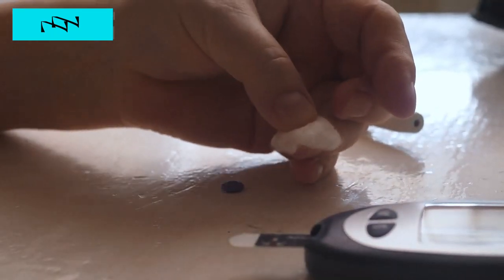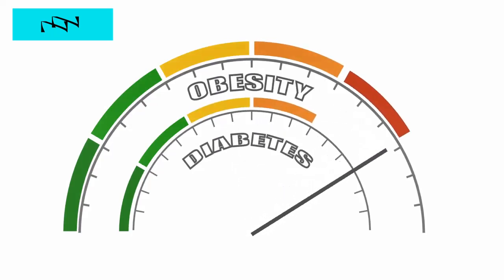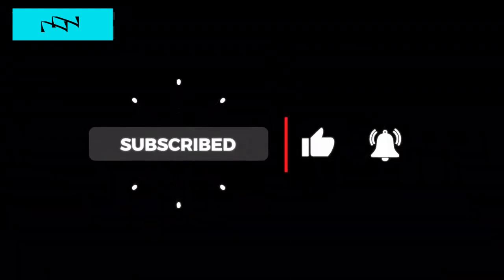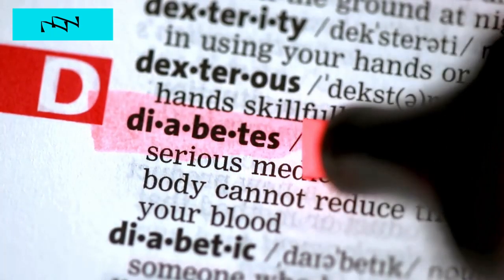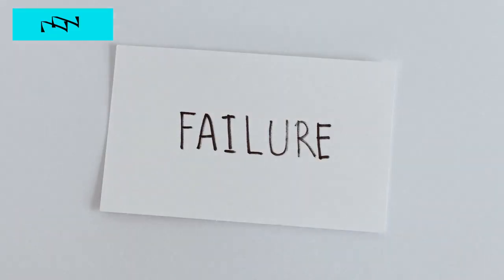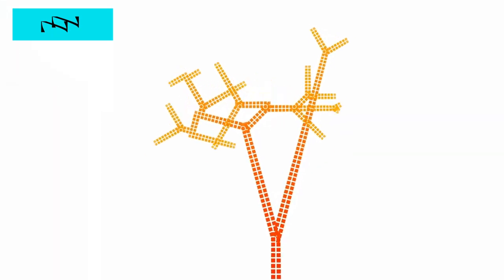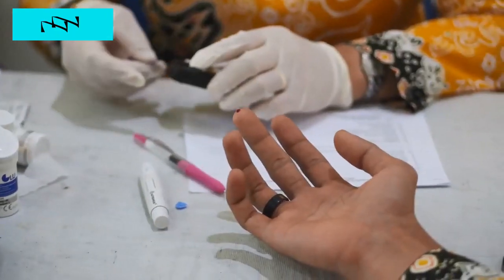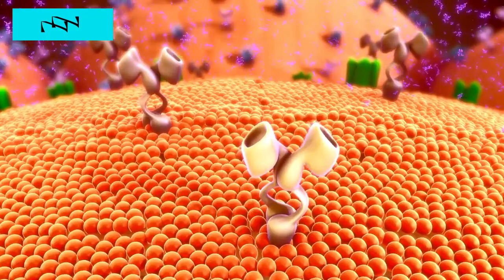How to Live Longer with Diabetes (Tips You Need to Know)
Living with diabetes doesn't mean you can't live a long and healthy life. In fact, with the right strategies and mindset, you can thrive and even prevent complications. In this video, we'll share empowering tips on how to live longer with diabetes, from self-management and self-care to wellness strategies and metabolic wellness. You'll learn how to take control of your diabetes and make the necessary lifestyle changes to live a resilient and fulfilling life. By incorporating these tips into your daily routine, you'll be able to manage your condition, reduce your risk of complications, and live a longer, happier life. So, if you're ready to take charge of your diabetes and start living the life you deserve, watch this video now and start your empowerment journey.